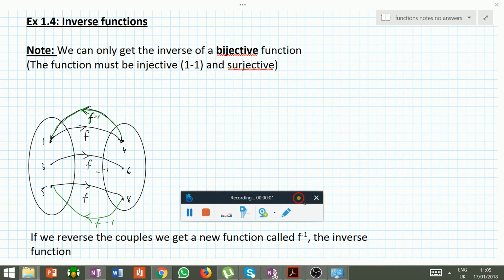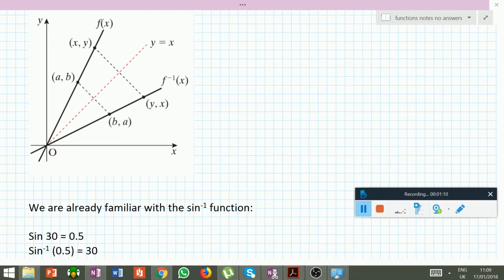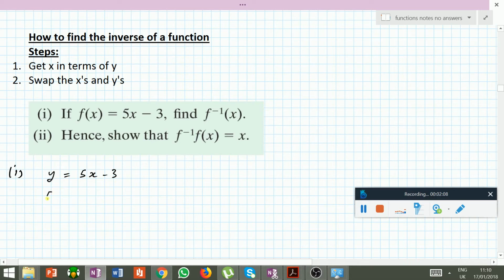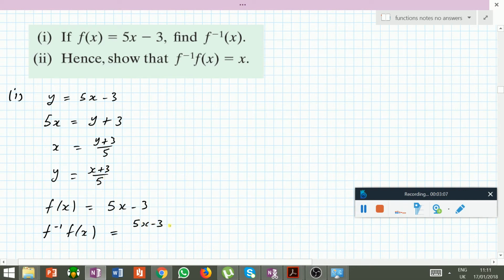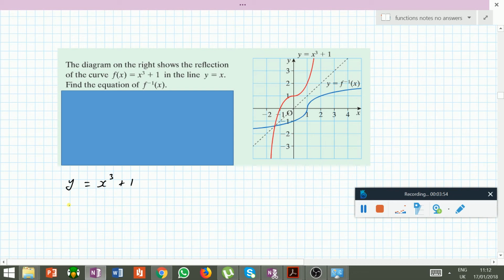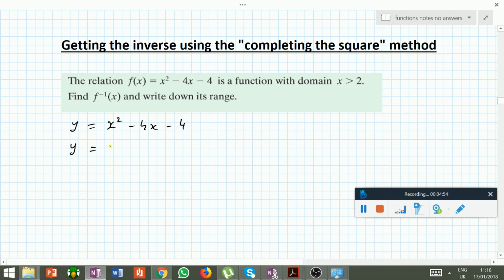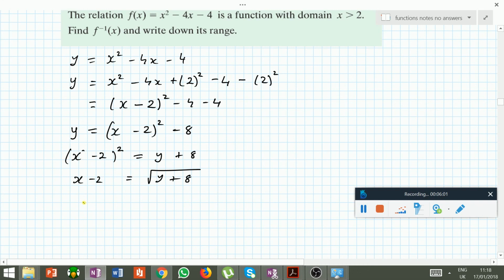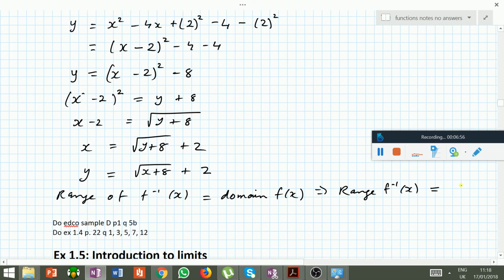Ex 1 4 functions